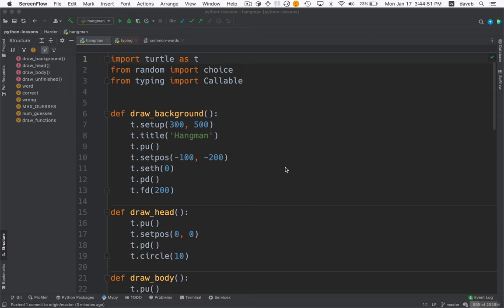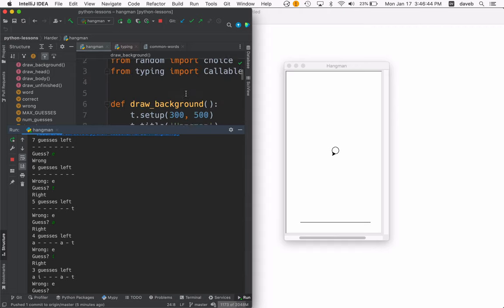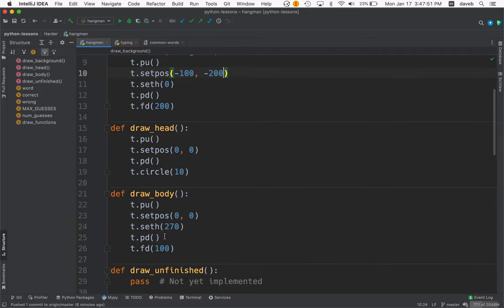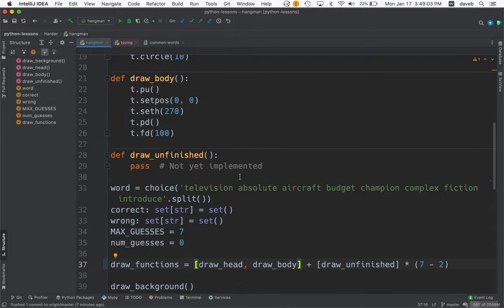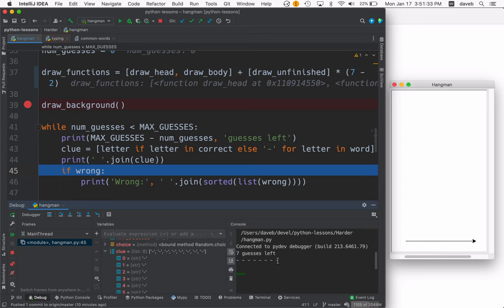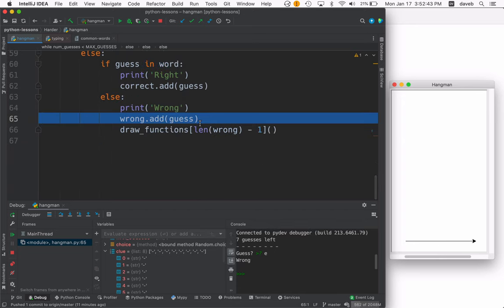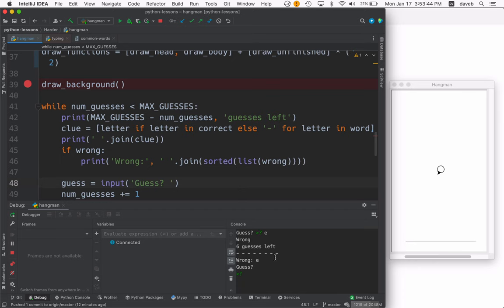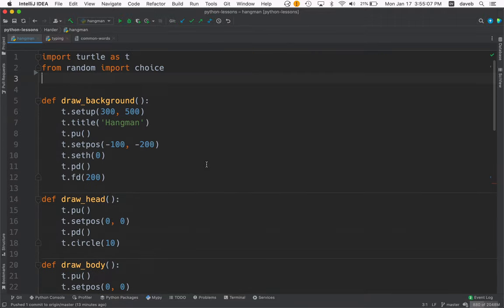Python Turtle Hangman Game (You Finish Writing)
Uses the turtle module to draw the gallows and the person (not very well!). Uses higher-order functions.
Can you finish creating the game? Let me know if you do.